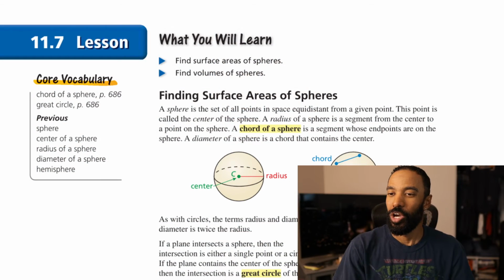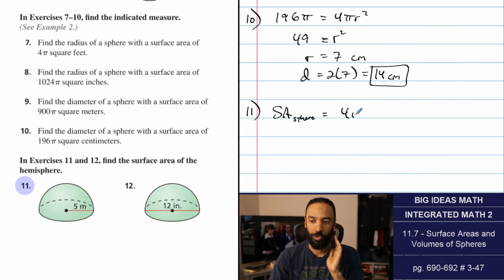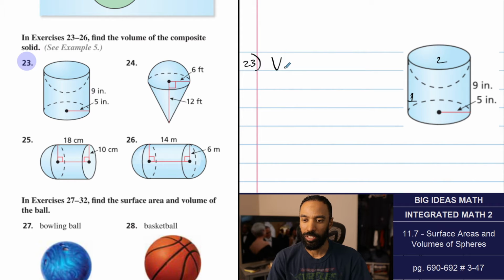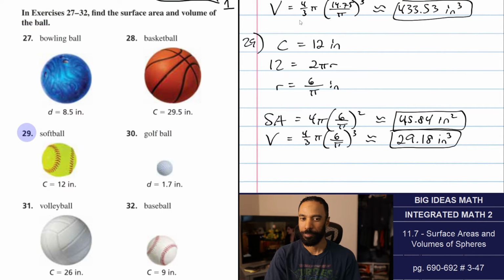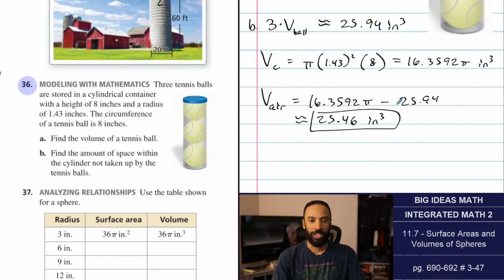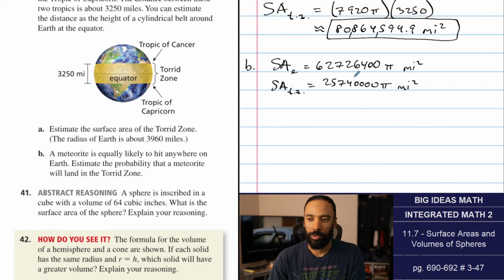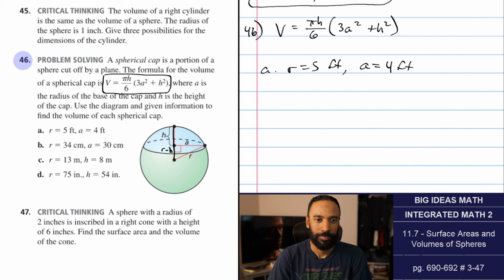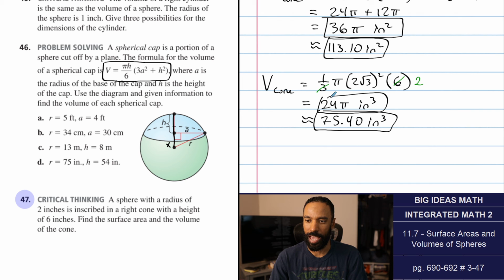Big Ideas Math [IM2]: 11.7 - Surface Areas and Volumes of Spheres (Lecture & Problem Set)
Spheres are "3D circles," like any kind of ball you can think of. And, much like circles, they contain a center, radii, diameters, circumference, a halved form (hemispheres instead of semicircles)... and instead of area they have SURFACE area, and like other solids they have volume.

A sphere's surface area is found using the formula SA = 4πr^2. My unique way of remembering this is by thinking of a baseball, whose cover is made by stitching two peanut-shaped hides together that wrap around the ball, and their circular-looking ends almost appearing like that entire coverage makes up four circles in total. Since a circle's area is πr^2, quadrupling that number almost makes sense that way. A hemisphere's surface area would be SA = 2πr^2, unless you are counting its circular base if it stands on its own, in which case you would add an additional πr^2 and get SA = 3πr^2.

The volume of a sphere is V = (4/3)πr^3. I'll save you the "how" and "why" and hope that our 47-problem set can have you practice it enough to drill-and-kill until you remember it! A hemisphere's volume would be half of that, which is V = (2/3)πr^3, which is almost the sole version of the shape found in composite solids (generally added or removed from a cylindrical base).

Outside of the core problem set where we practice basic problem types calculating these requested values, we start working on real-world applications including heavenly objects such as our Earth, and thinking critically overall on how spheres compare to our other objects that have different types of faces. Whip out your calculator, and enjoy your last IM2 section that you have in this textbook!

*PDF DOWNLOAD*

(0:00:00) Introduction
(0:00:59) Lecture overview
(0:09:38) Problem #1-2
(0:11:15) Problem #3-6
(0:15:42) Problem #7-10
(0:18:19) Problem #11-12
(0:21:03) Problem #13-18
(0:28:56) Problem #19-20
(0:31:17) Problem #21-22
(0:35:22) Problem #23-26
(0:47:43) Problem #27-32
(0:59:15) Problem #33
(1:01:08) Problem #34-36
(1:12:07) Problem #37
(1:16:20) Problem #38
(1:19:23) Problem #39-40
(1:30:42) Problem #41
(1:32:31) Problem #42
(1:34:15) Problem #43
(1:36:40) Problem #44
(1:40:27) Problem #45
(1:45:00) Problem #46
(1:56:34) Problem #47